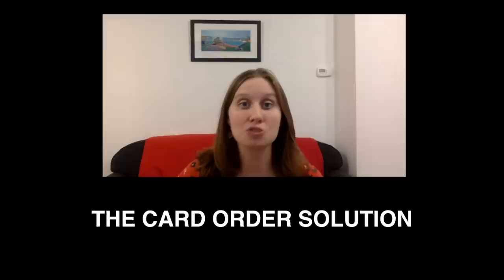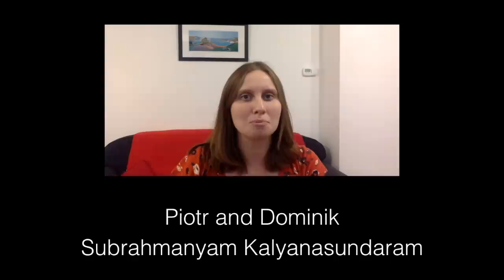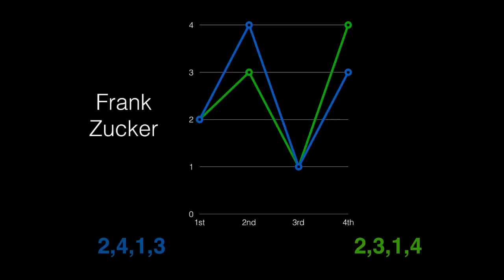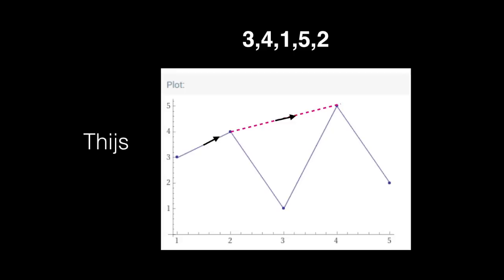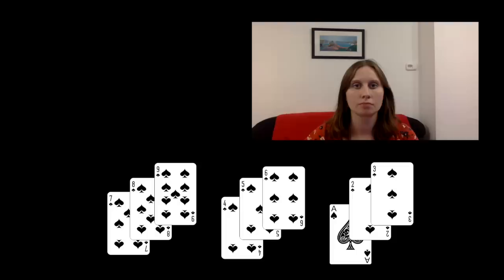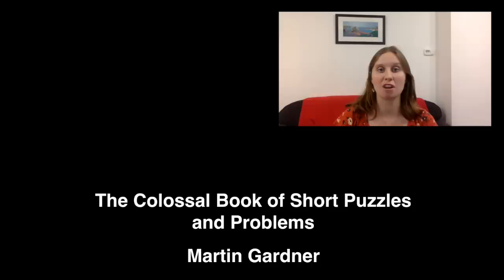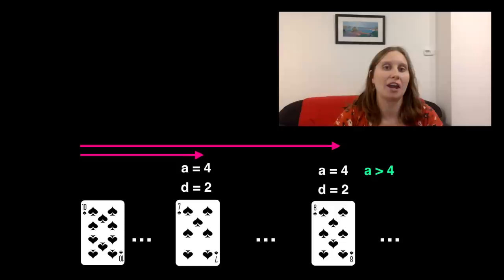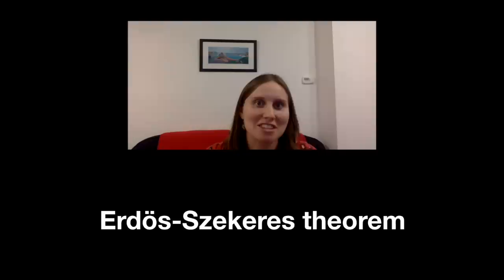MPMP: The Card Order Solution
All details about Matt Parker's Maths Puzzles are on the Think Maths

And as always to Deanna Judd and Oliver Dunk for their help running MPMP.

CORRECTIONS:
15:28 - Typo in list of 9 possible pairs of a and d numbers. The second appearance of 2,2 should read 2,3.

Filming and editing by Matt Parker and Zoe Griffiths